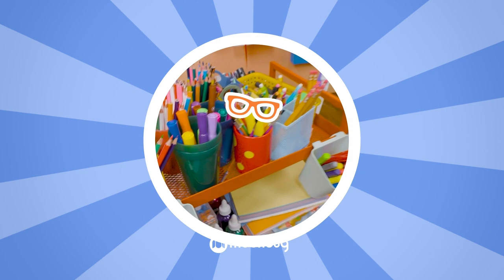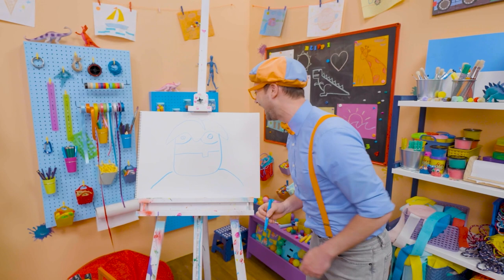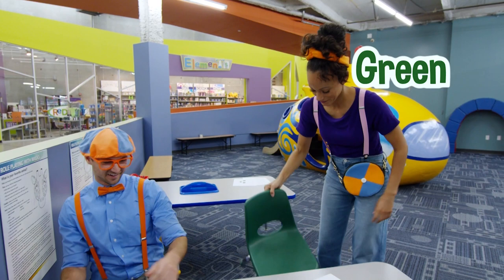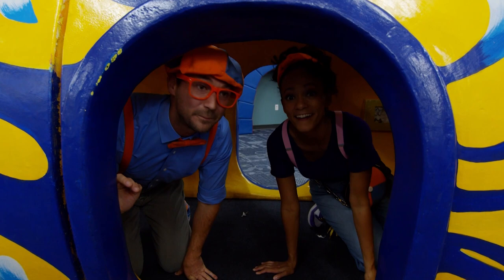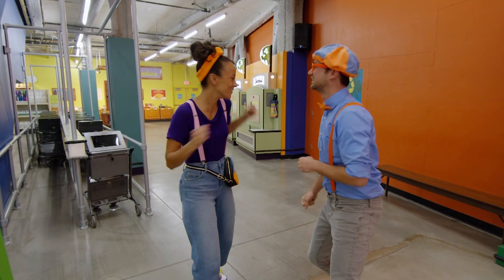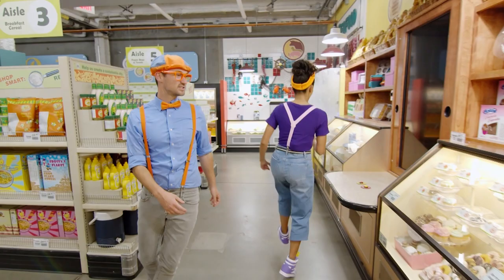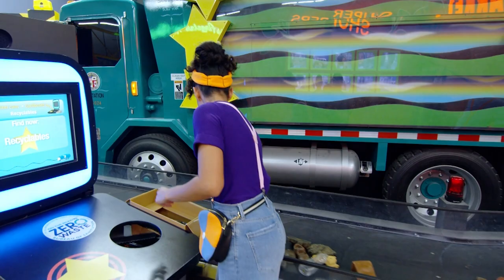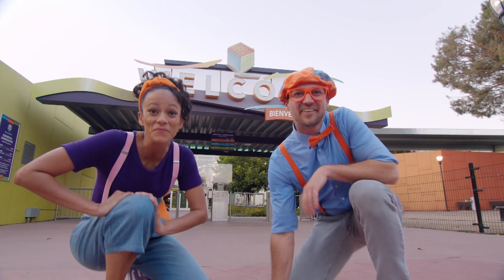Learn How To Draw Lellobee and Arpo + Blippi Hangs With His Best Friend Meekah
Ever wanted to learn how to draw Lellobee and Arpo? Well look no further, Blippi is going to show you how, on this episode of How To Draw With Blippi! Join Blippi in his arts and crafts adventures! Pick up a pencil and draw with Blippi in these fun, educational videos for kids and toddlers.